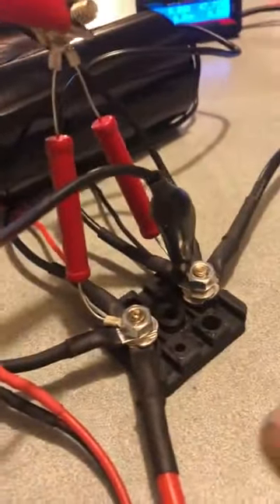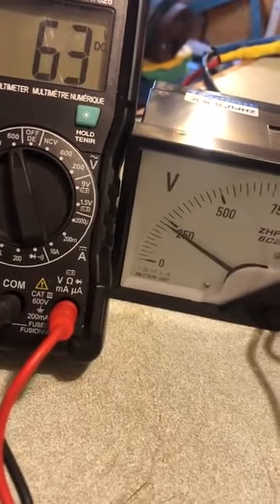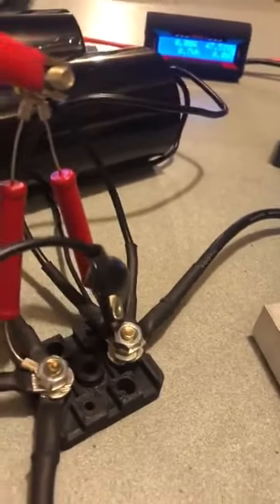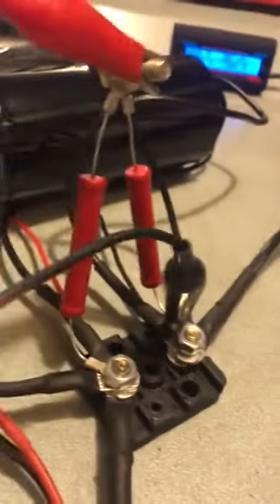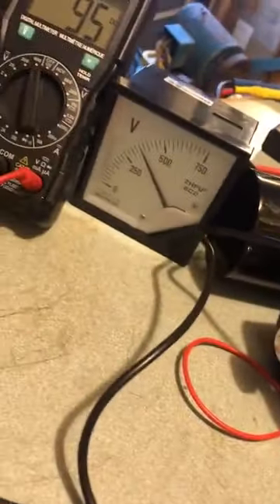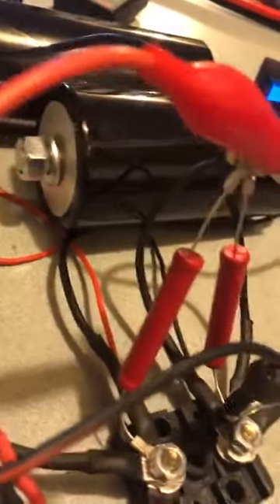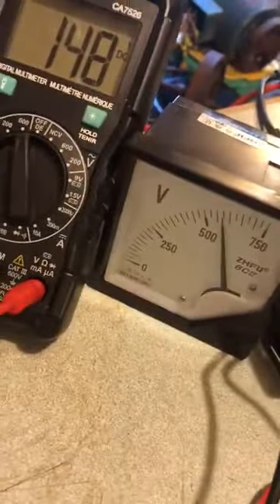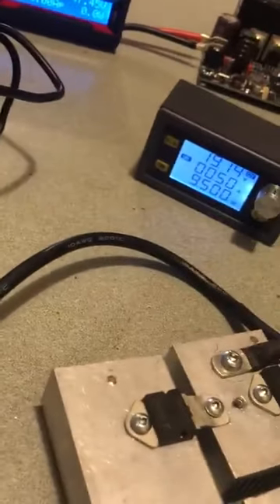titan electron damming with voltage divider 150 vdc output